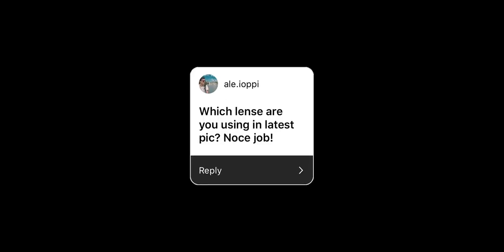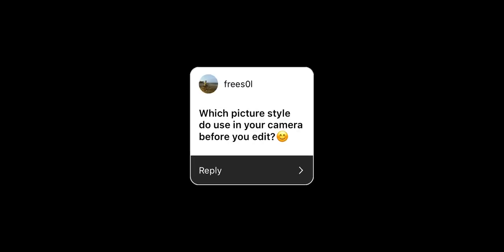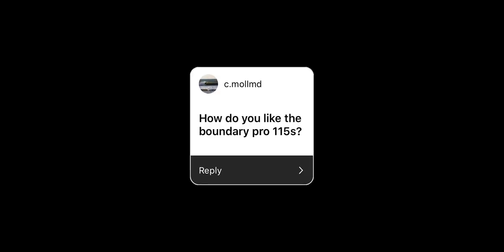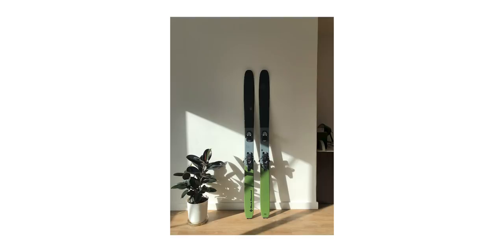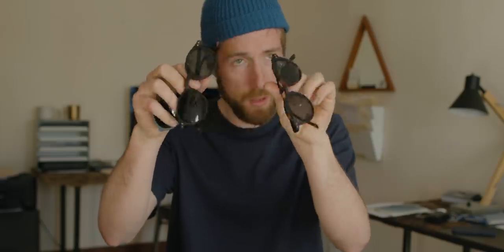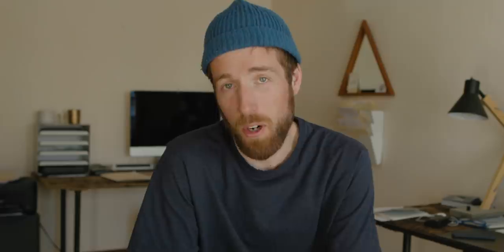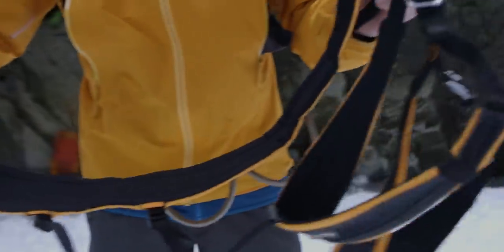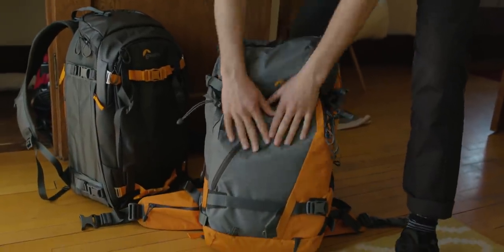Answering Your Questions: Gear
Taking some time to answer your questions about gear. What cameras do I use, what lenses do I bring on trips, and more!